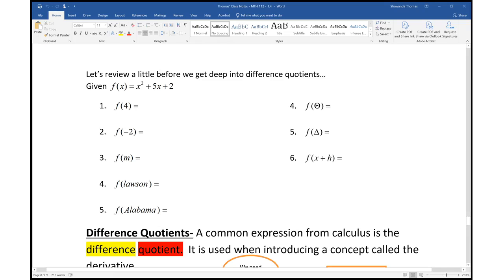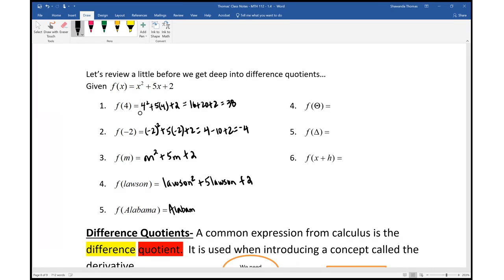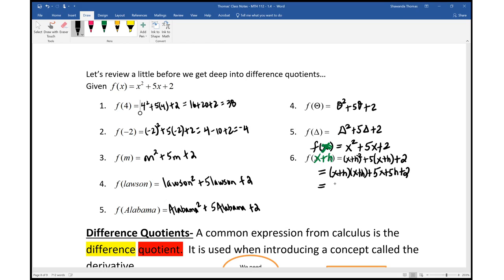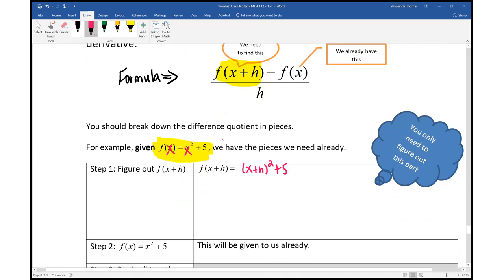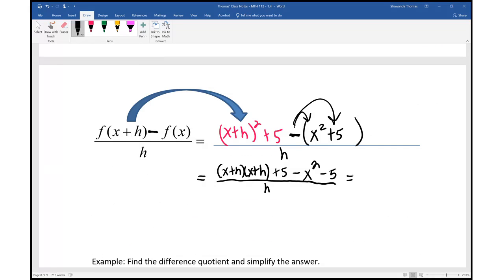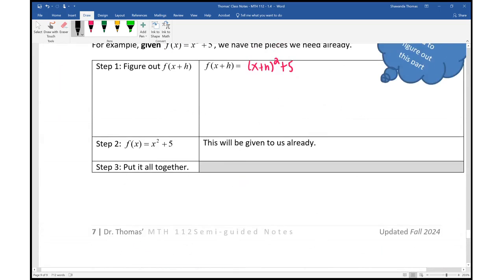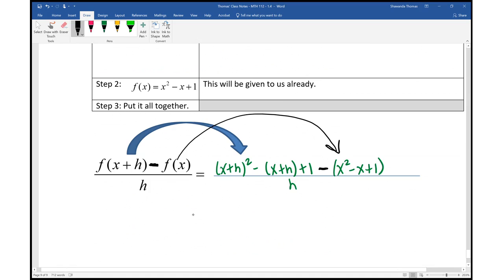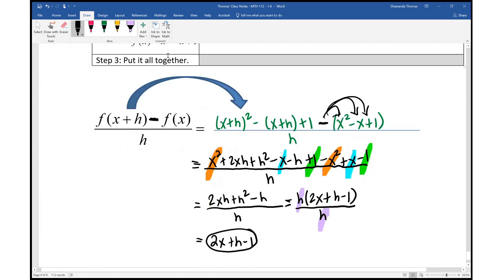1.4d Determine the Difference Quotient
Learn how to find or determine the difference quotient given a f(x).